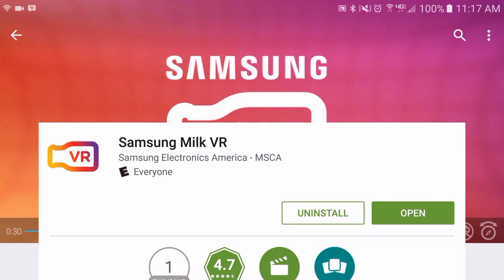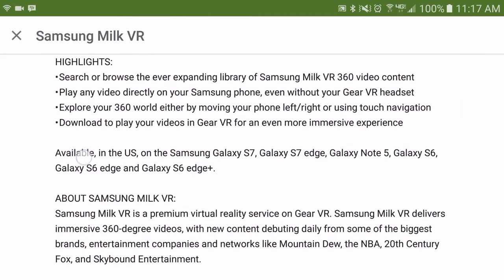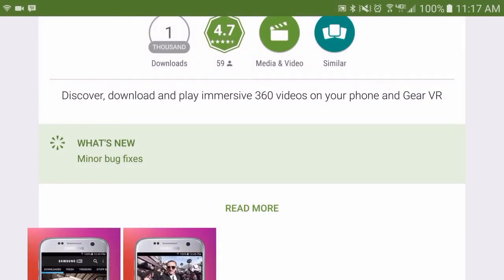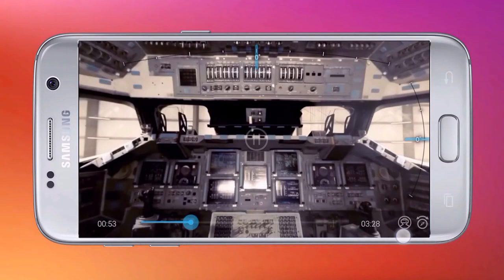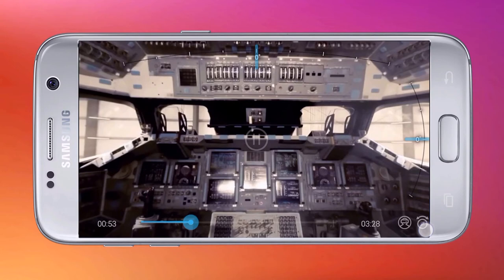MILK VR 360-DEGREES VIDEOS ON PHONE [WITHOUT GEAR VR]!!!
This videos explains how the watch Samsung Milk VR 360-videos right from your Galaxy phone; without using Gear VR!  The experience is obviously not as real; however it is an extra cool perk for showing off your Galaxy phone.

Music Artist: Vexare - The Clockmaker

Intro Template Design:  EriksDesignings

Mobile WizTech MWT